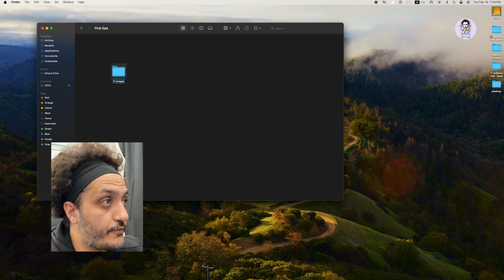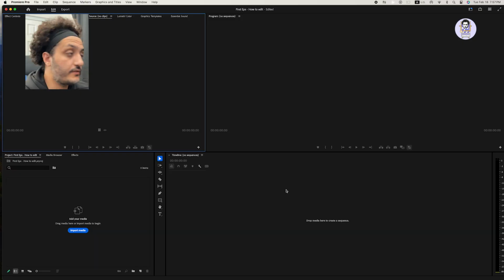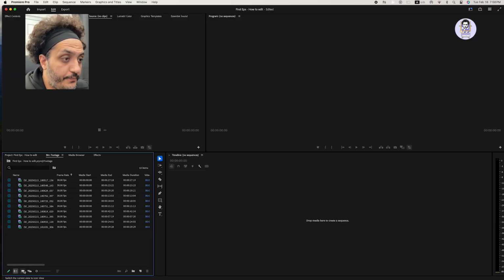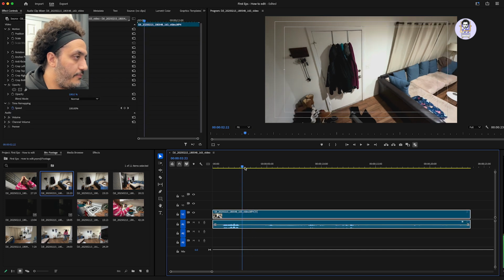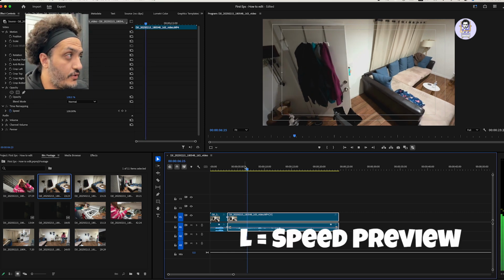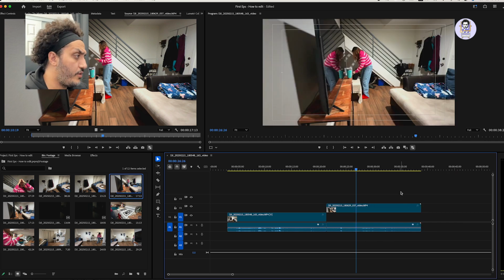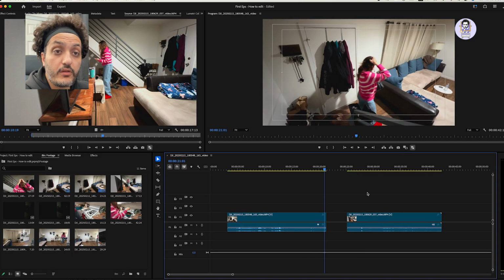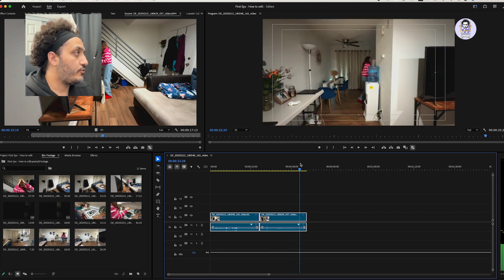“Premiere Pro Made Easy: Quick Tips for Beginners”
Looking to edit videos like a pro but don’t know where to start? In this tutorial, I’ll show you the easiest way to use Adobe Premiere Pro with quick tips that will save you time and improve your workflow. Whether you’re a complete beginner or just need a refresher, these simple tricks will help you edit faster and more efficiently!

🔹 What You’ll Learn in this video:
✅ Basic Premiere Pro setup & navigation
✅ Essential editing tools & shortcuts

00:00 Intro
00:27 How to organize before starting
01:16 Opining primier pro
01:59 Importing
03:00 Create sequence
03:51 Editing
05:10 Fix the audio import only without the video
6:30 editing trick
12:30 outro